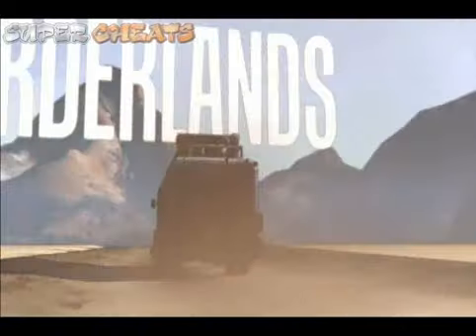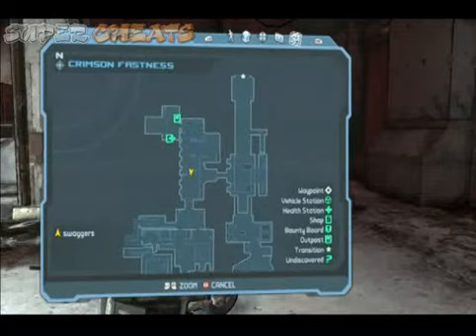BL clap 10 - Claptrap Rescue: Crimson Flatness